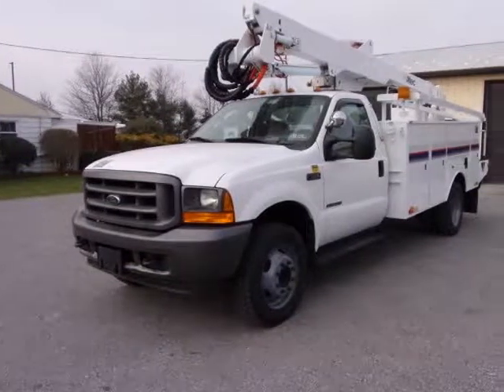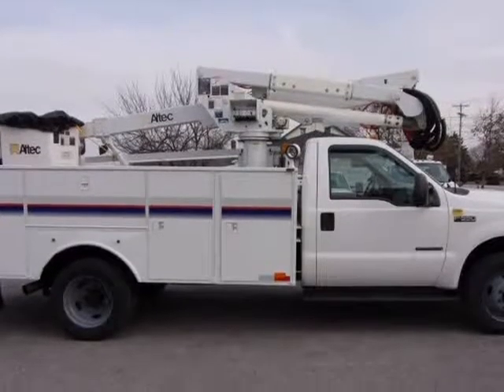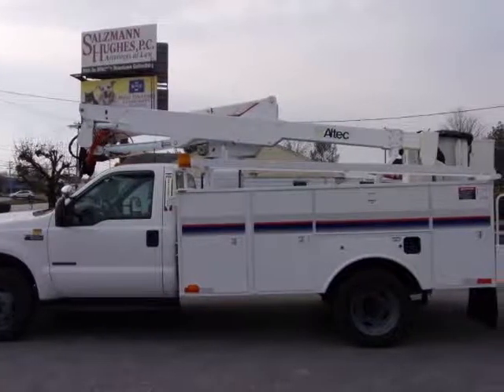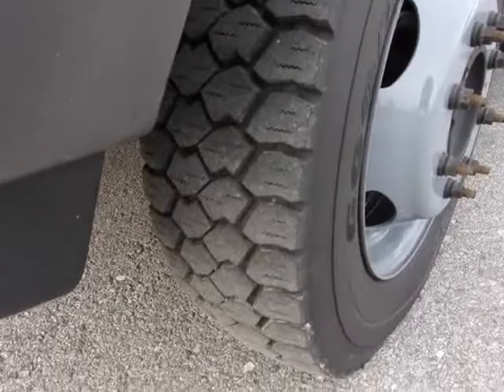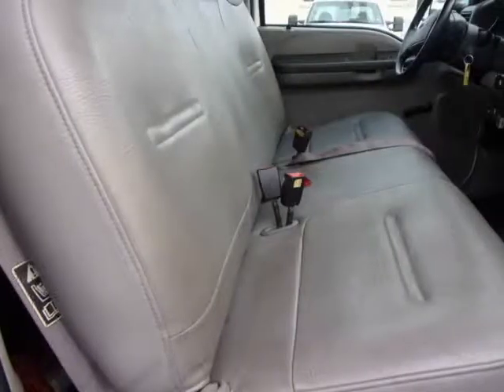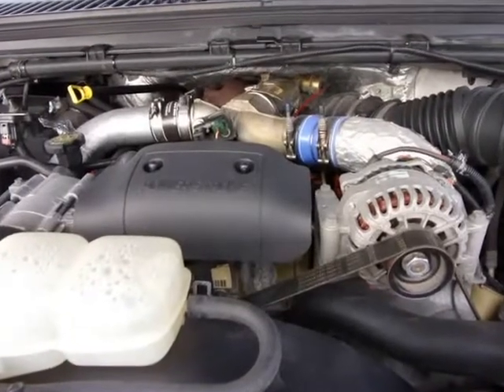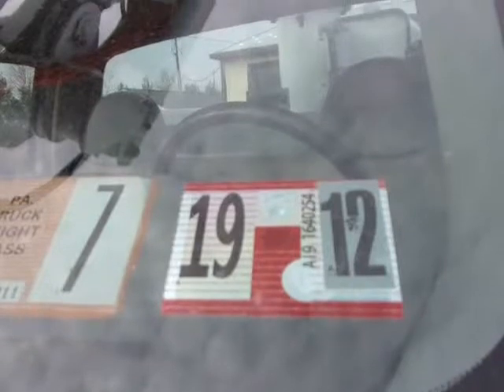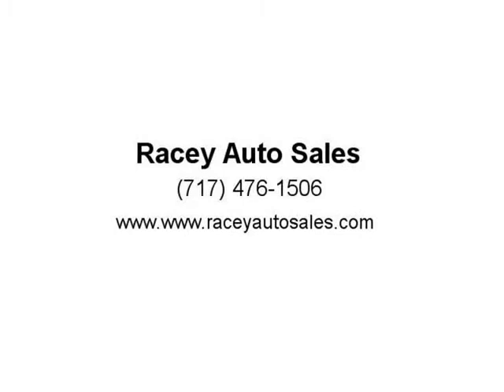Clean 2001 Ford F550 42 Ft Bucket truck 81K (New Oxford, Pennsylvania)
Racey Auto Sales
5670 York Road
New Oxford